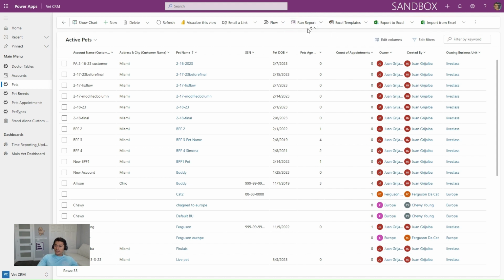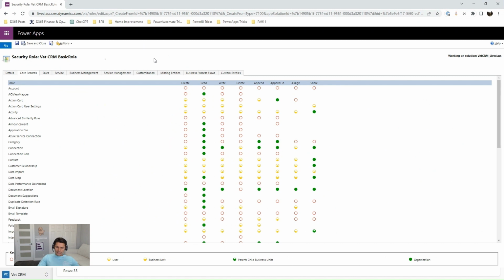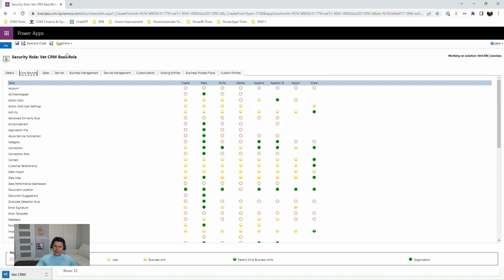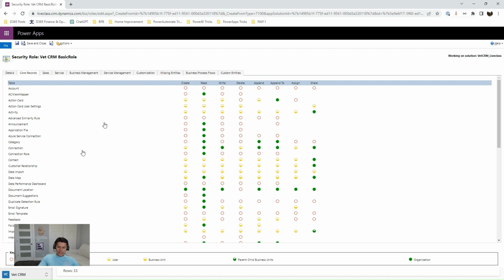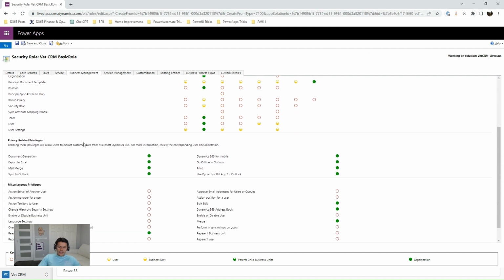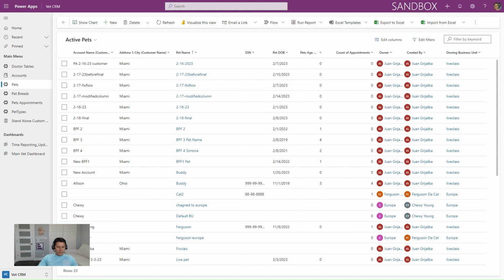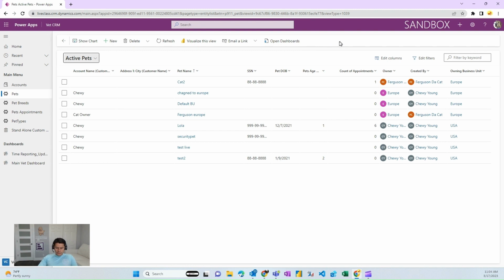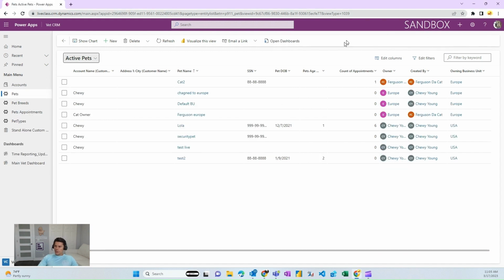Remove these (Flow, Run Report, Excel Templates, Export and Import Excel) buttons from MDA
In this short video, I am going to show you how to use security roles privileges to remove certain buttons from MDA (Model Driven Apps). The UI in MDA is pretty much what you see is what you get but there are certain customizations that can be done by just removing certain actions from the users assigned security roles.